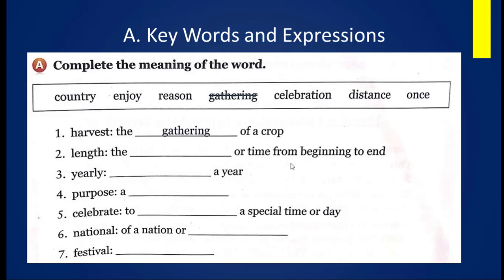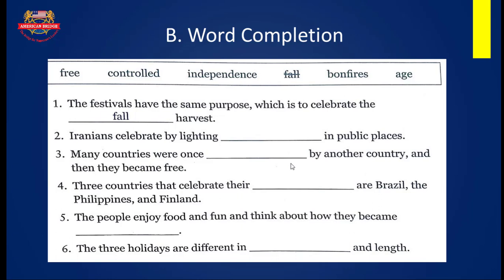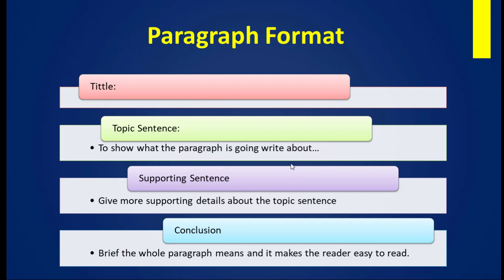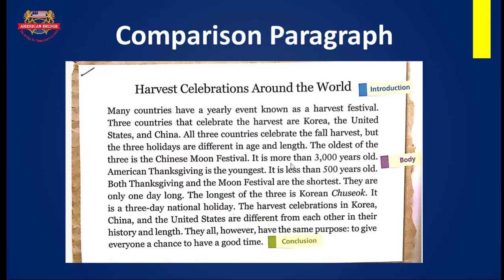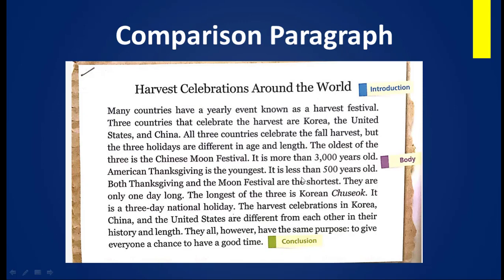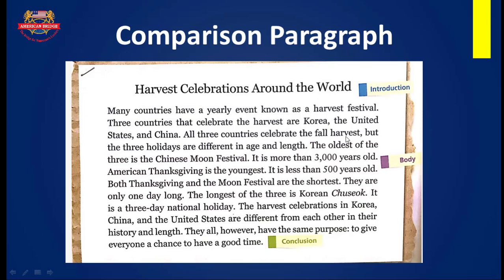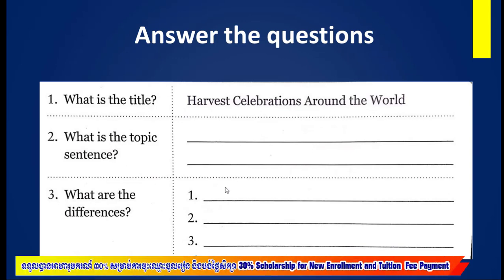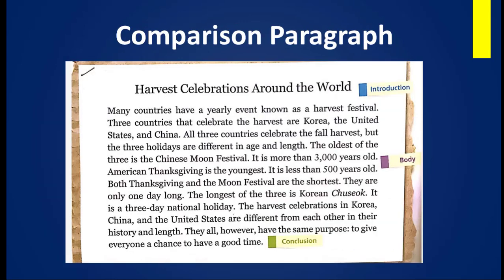Level 11A/ September 03, 2020/Writing Tutor 2A/Comparison paragraph/Page: 106